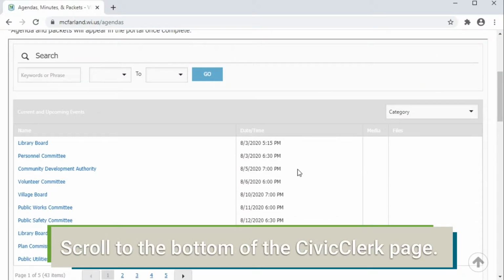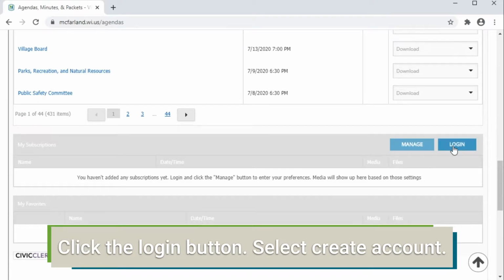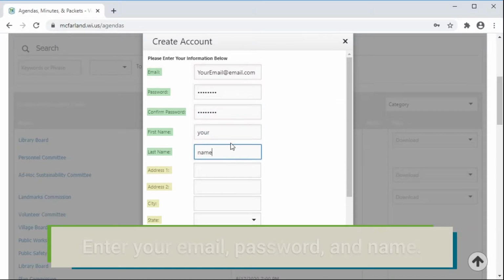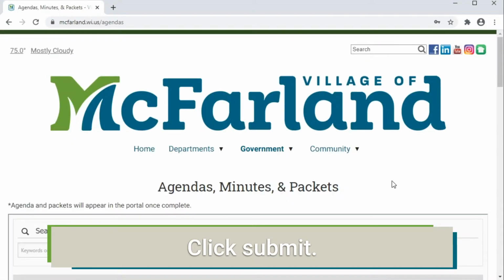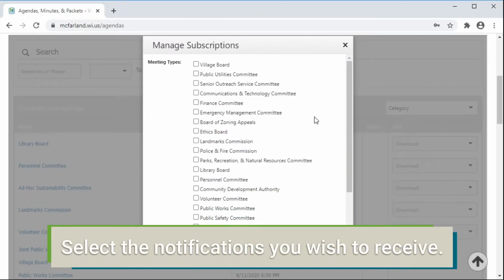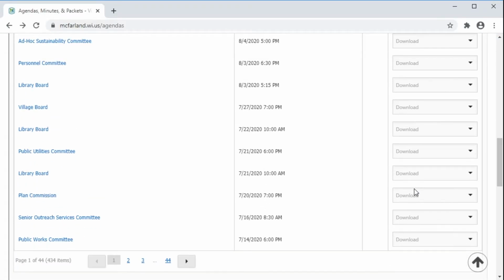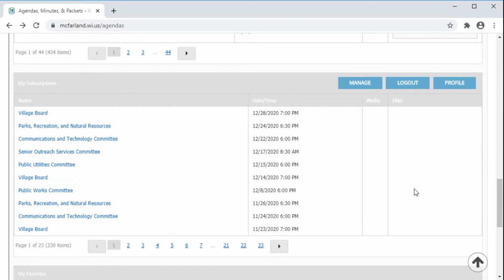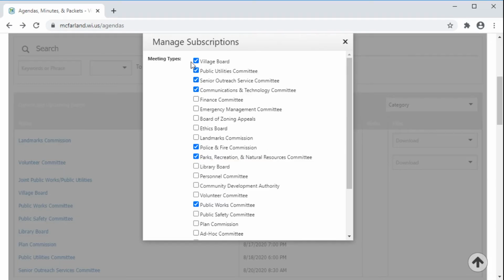Receiving Notifications for Village Meetings Through CivicClerk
Did you know that you can receive email notifications for the latest village meetings and agendas? This is a walk though tutorial on how you can sign up to receive them through CivicClerk.